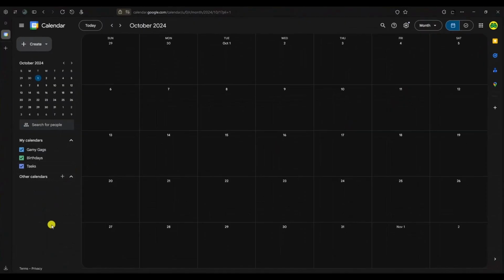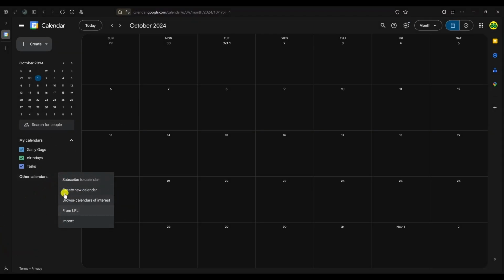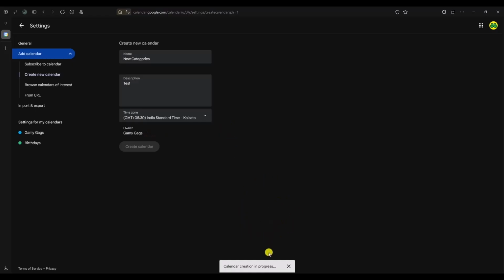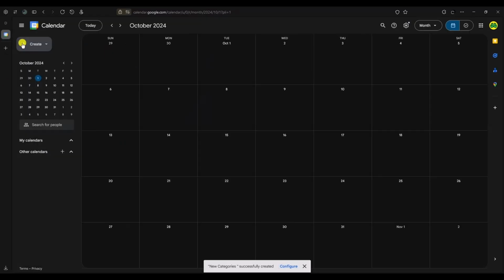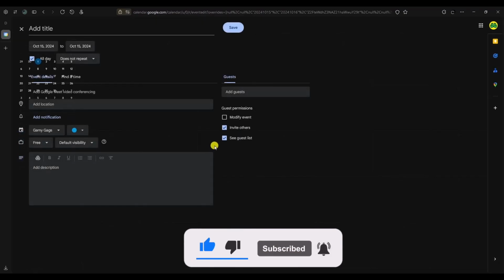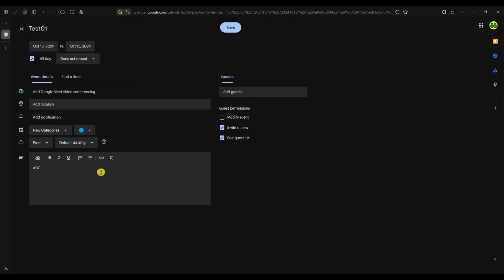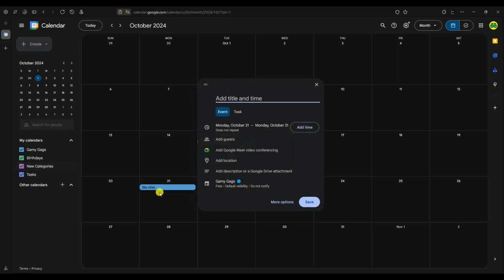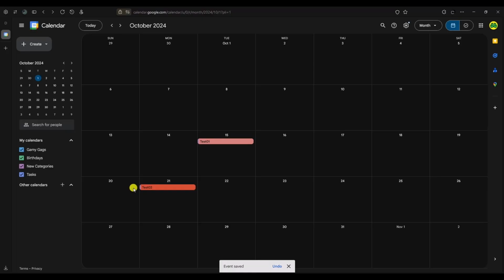How to Add Categories in Google Calendar (Full Guide) 2026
Learn how to add categories in Google Calendar with this step-by-step tutorial!

Organizing your schedule has never been easier, and in this video, we’ll show you how to create, customize, and manage categories to keep your events and tasks perfectly organized. Whether you’re managing a personal calendar or coordinating a team, categorizing events in Google Calendar ensures efficiency and clarity.

This Google Calendar tutorial is packed with tips for both beginners and advanced users. You'll discover how to use Google Calendar’s built-in features to add labels, assign colors, and organize your events by categories. From personal appointments to professional meetings, these categories will simplify your planning and help you stay productive.

Looking for Google Calendar tips and tricks? We’ve included some handy shortcuts and advanced techniques to streamline your workflow. If you’re new to scheduling or wondering how to use Google Calendar, this tutorial will guide you through the basics while introducing you to its powerful organization tools.

Don’t miss out on this essential guide to mastering Google Calendar!